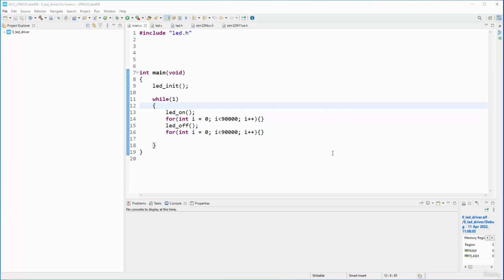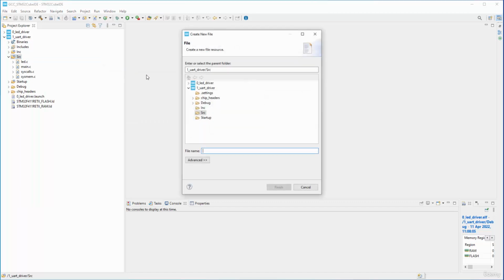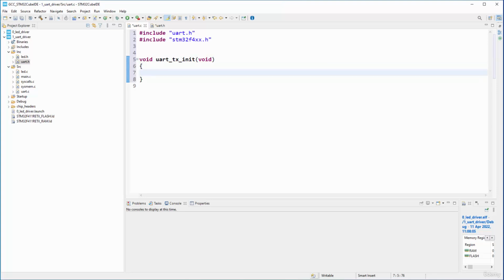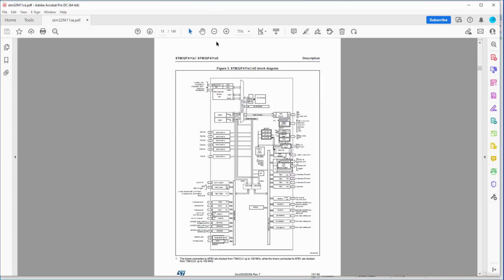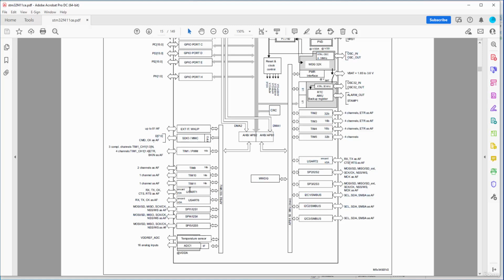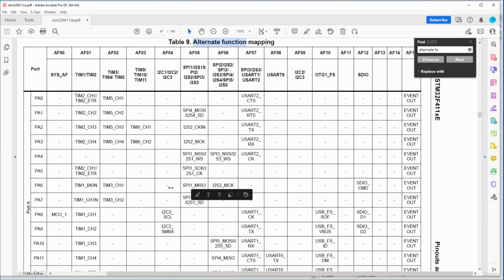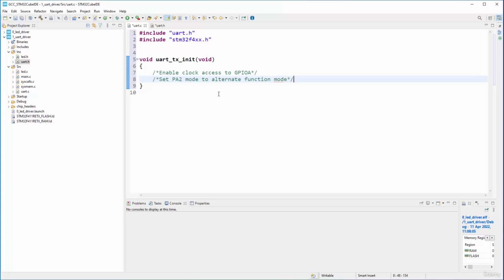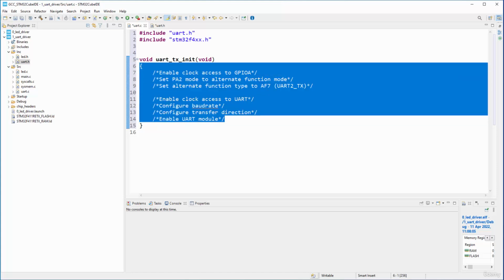SS3 - 005 Programming Developing the UART Driver Part I